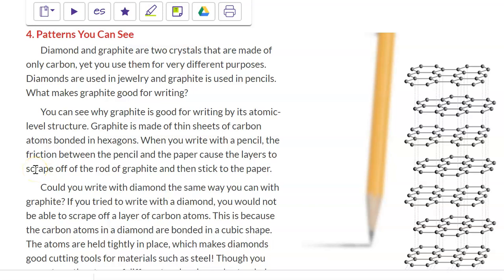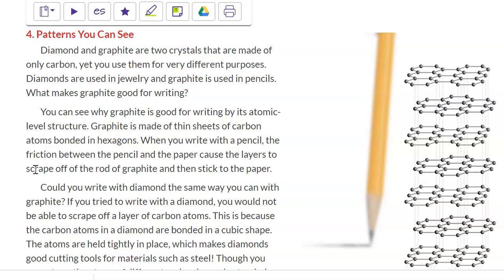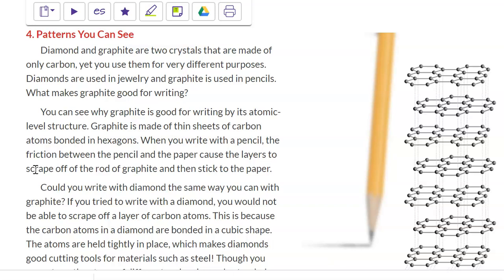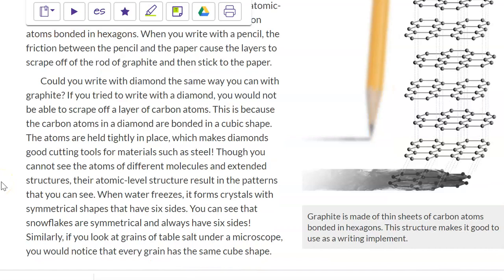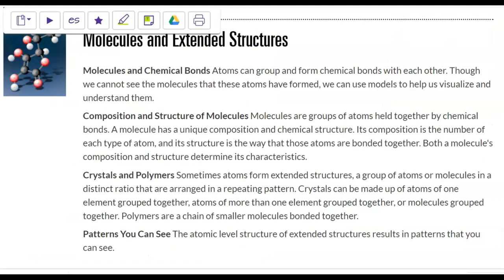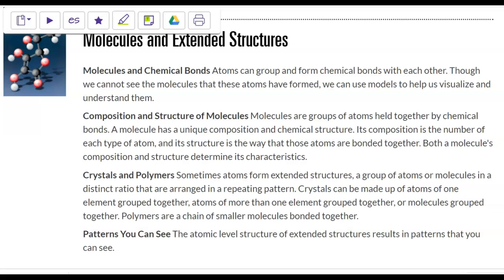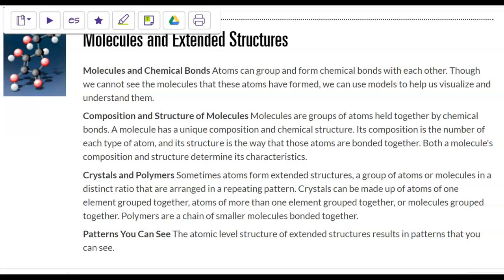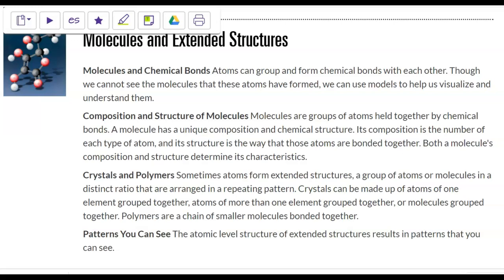Rarick TCI Matter Page 31